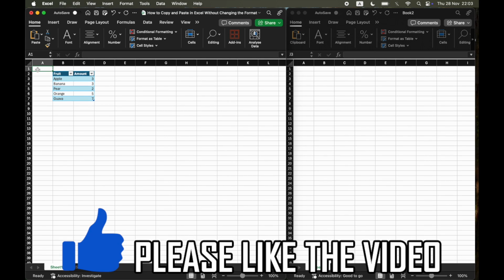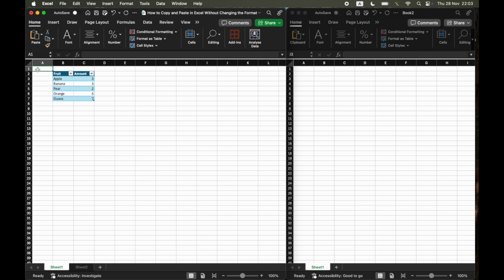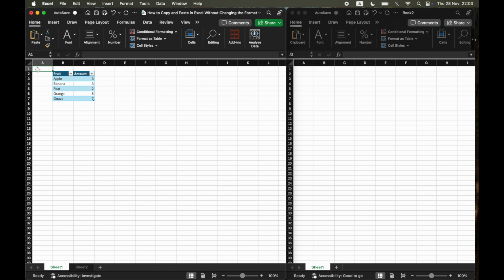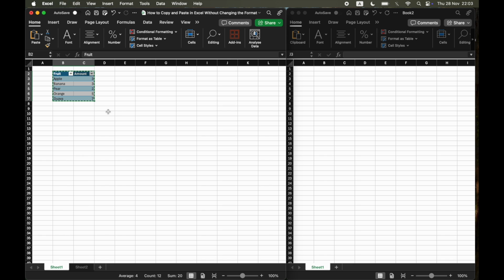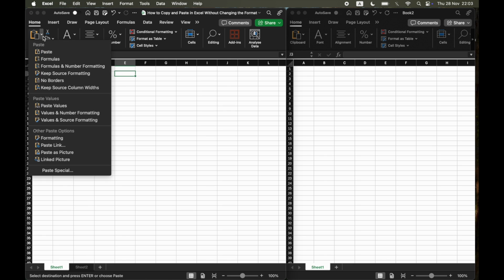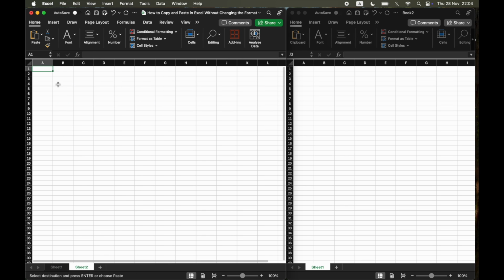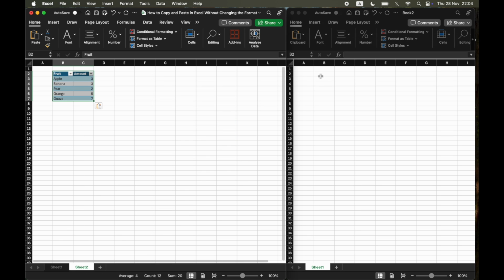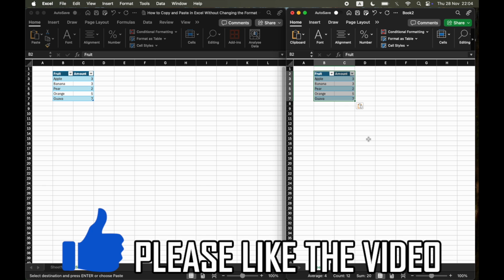How to Copy and Paste in Excel Without Changing the Format (NEW UPDATE in 2024)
How to Copy and Paste in Excel Without Changing the Format (NEW UPDATE in 2024). Step by step instructions of how to copy and paste without changing format in excel. This works for microsoft excel for windows pc computers and macbook laptops in 2024.